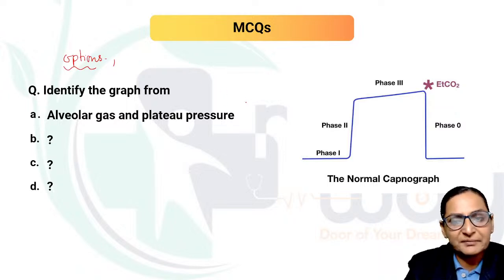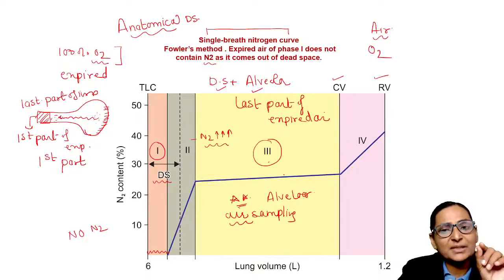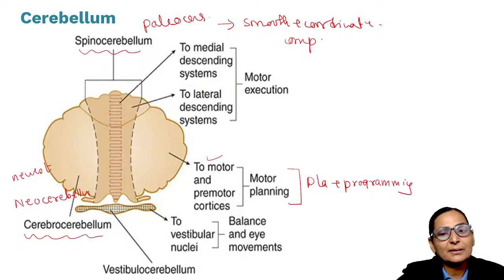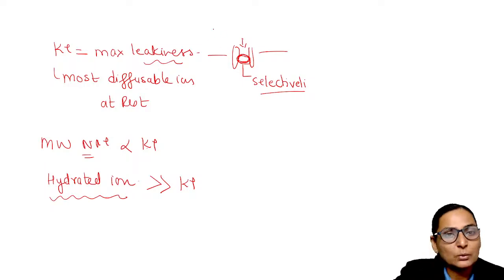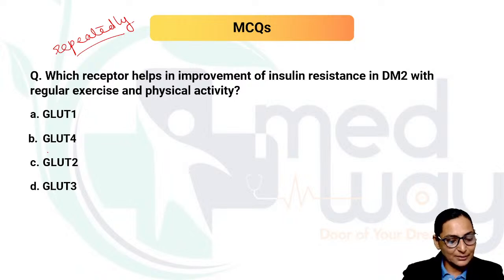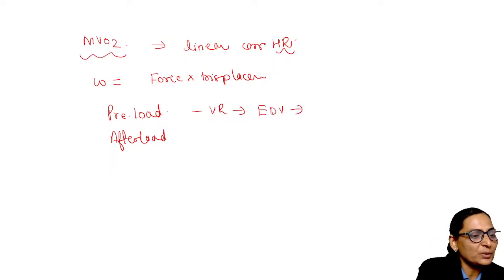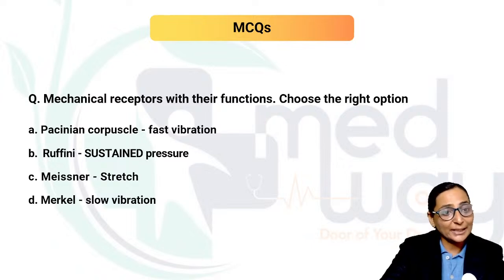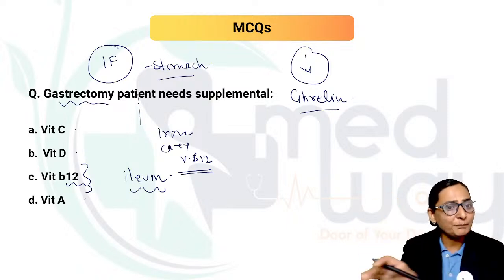physiology - NEET PG Recall 2024 By Dr Reena kaur